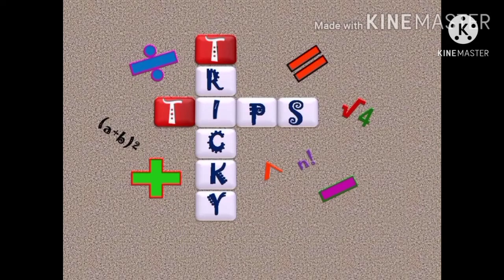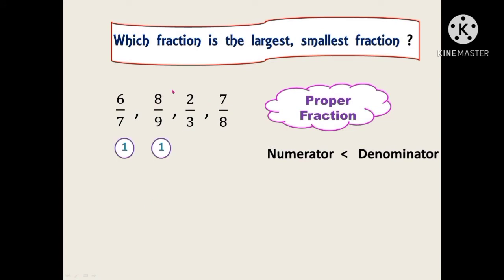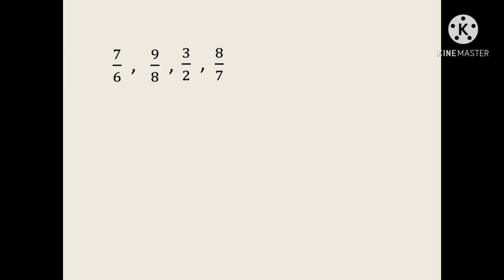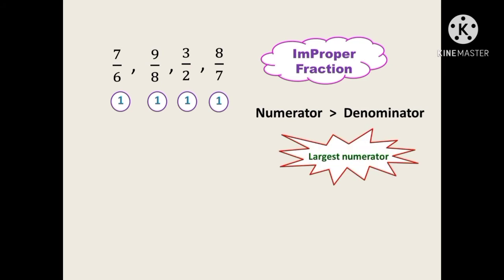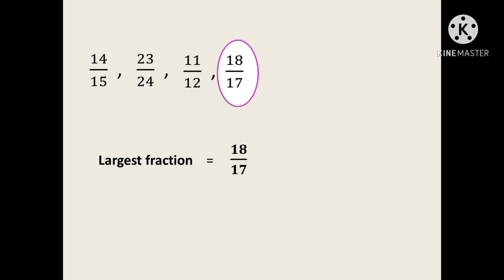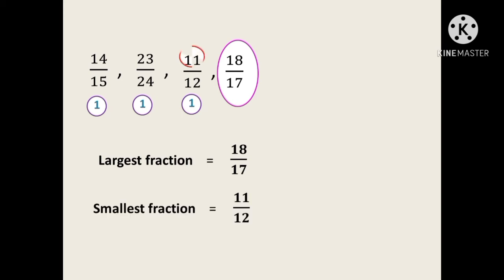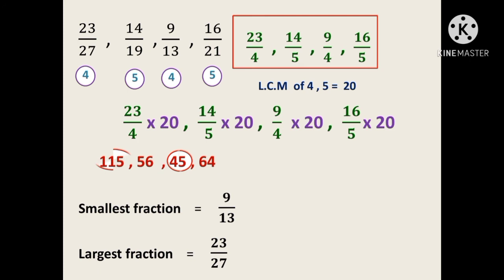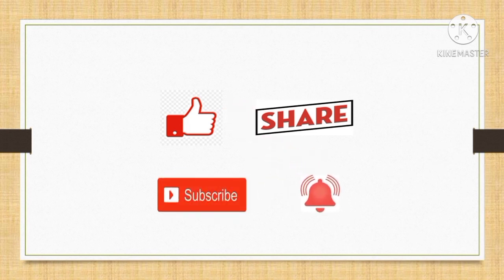Fractions | Trick to find smallest and largest fraction | English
In this video I have discussed trick to find the smallest and largest fractions, arrange the fractions in ascending order, descending order .
Smallest and Largest Fractions questions are common for every exam like SSC CGL, SSC CHSL, SSC CPO, SSC CISF, RRB, Bank PO etc.